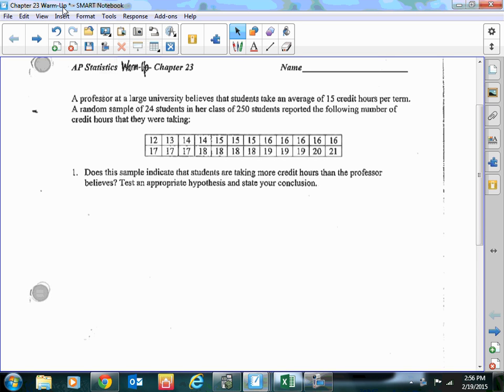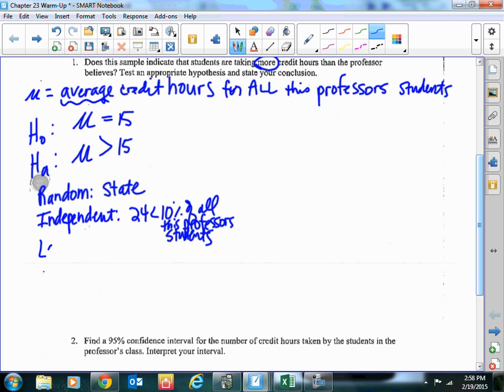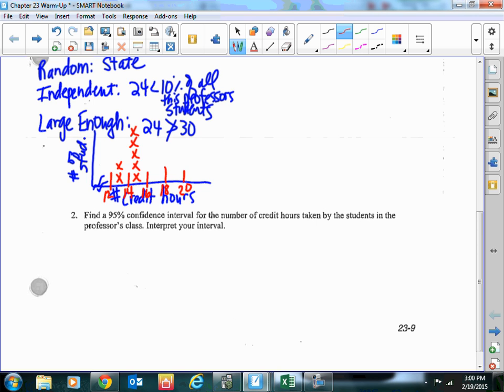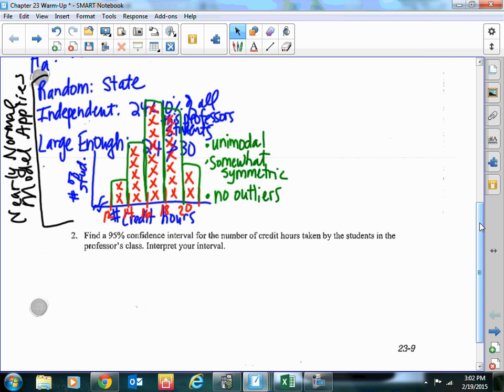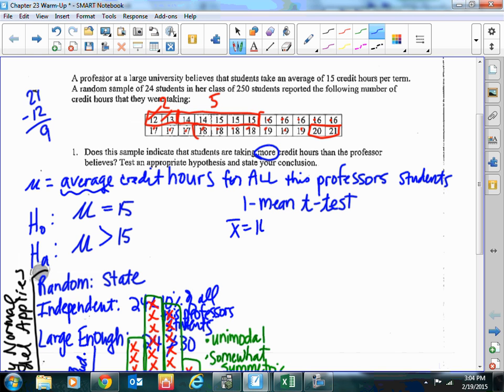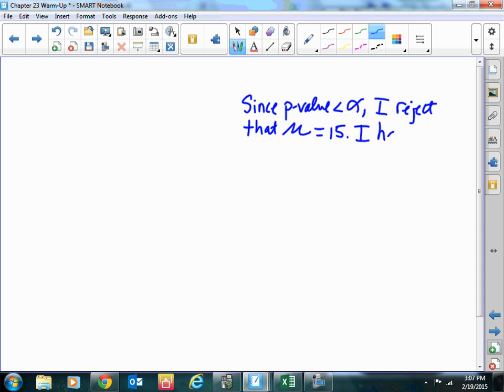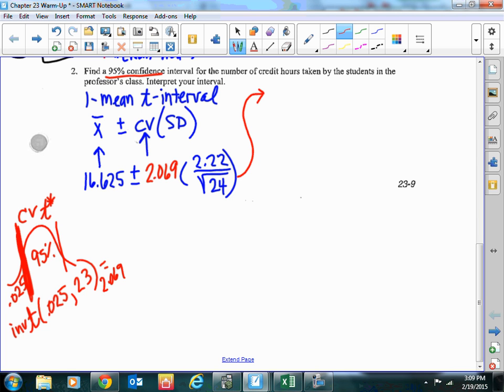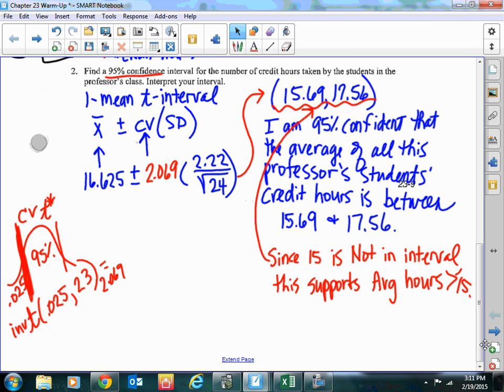Chapter 23 Warm Up KEY VIDEO